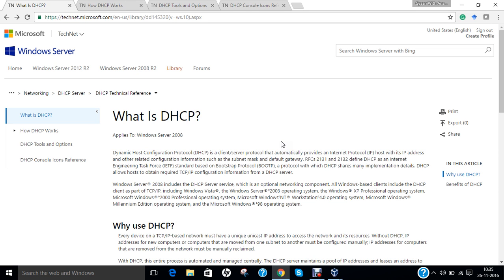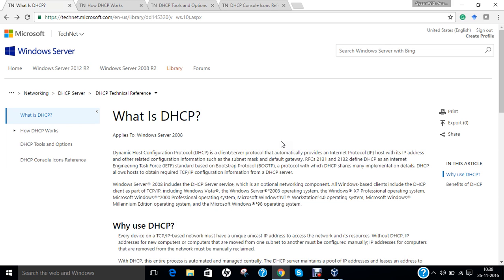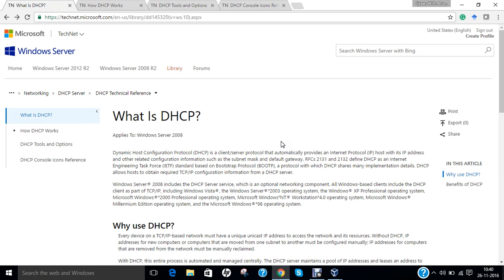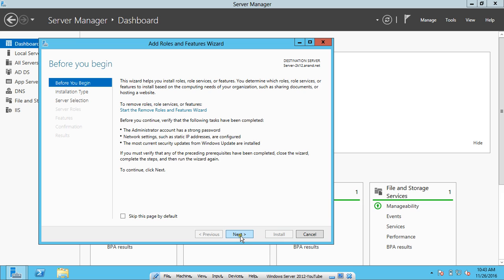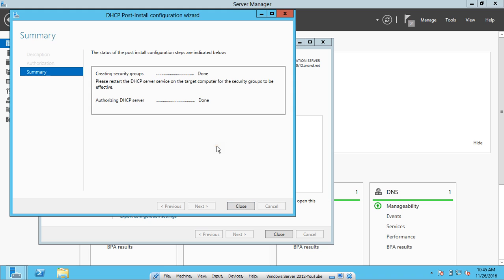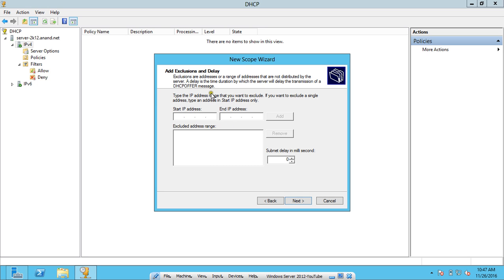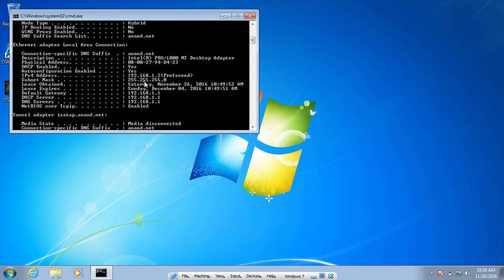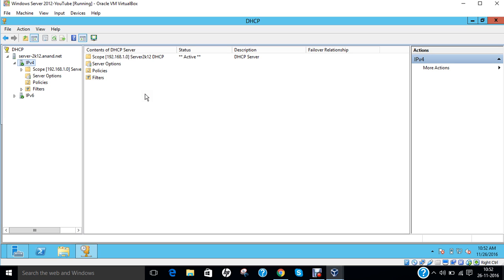How to Install and Configure DHCP Server on Windows Server 2012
In this Video, Step by Step Demonstration is being done regarding Installing and Configuring DHCP Server on Windows Server 2012 Standard Edition R2.